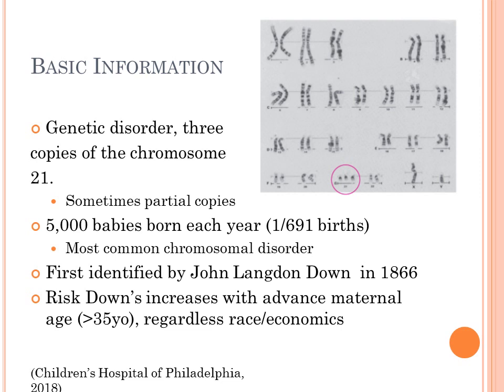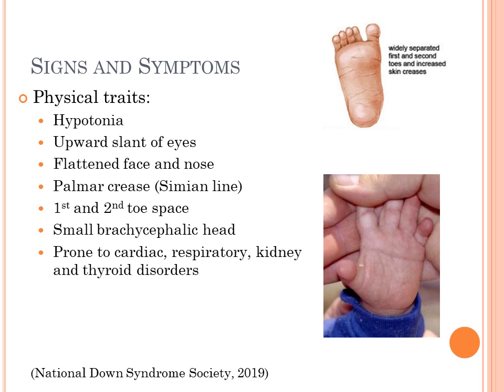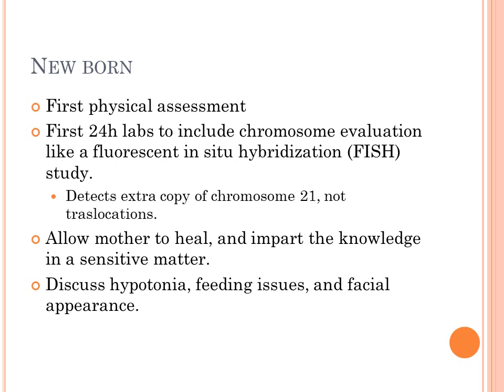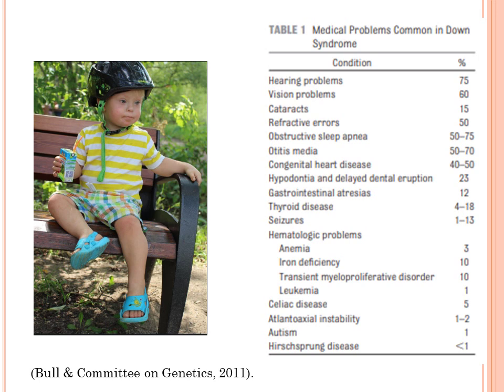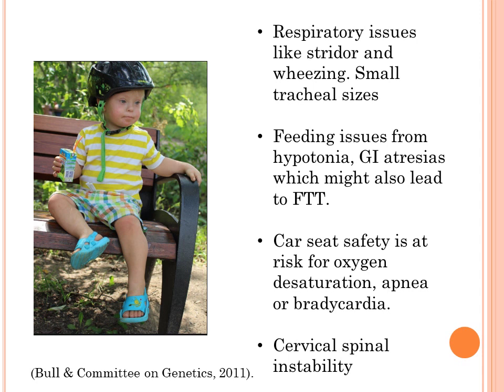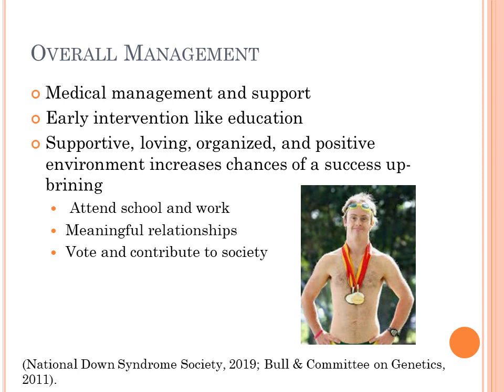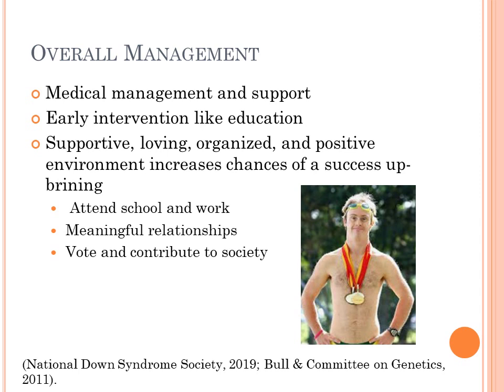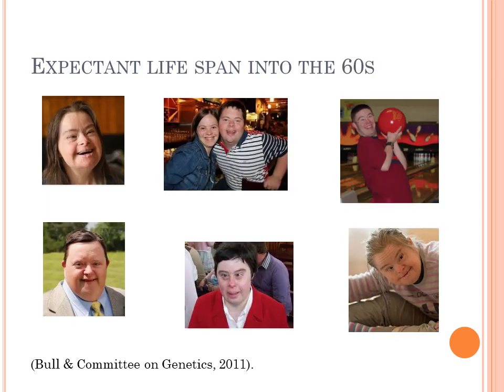Trisomy 21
Down Syndrome Basics by a Doctoral Nurse Practitioner Student